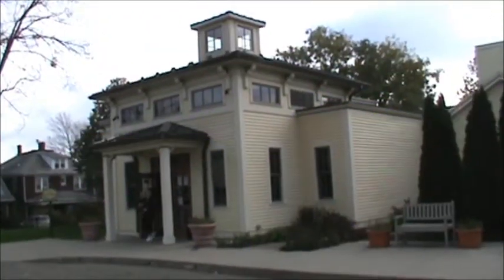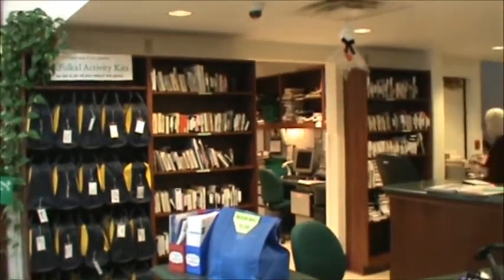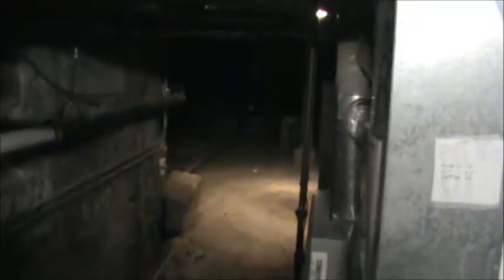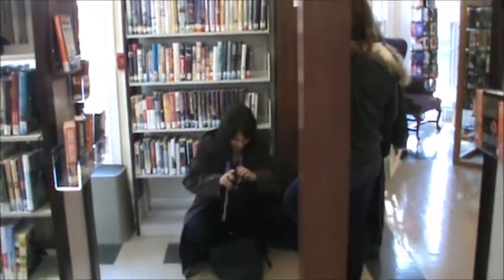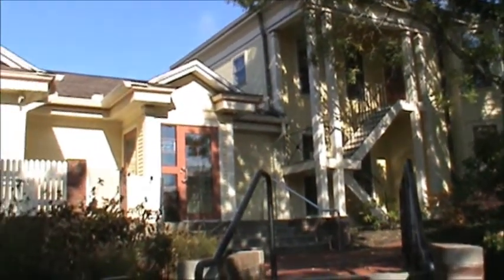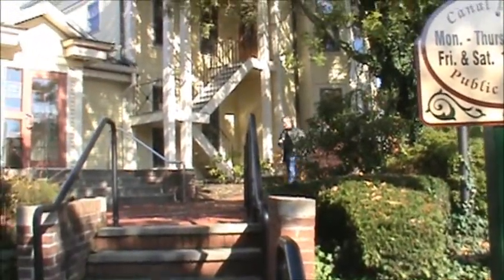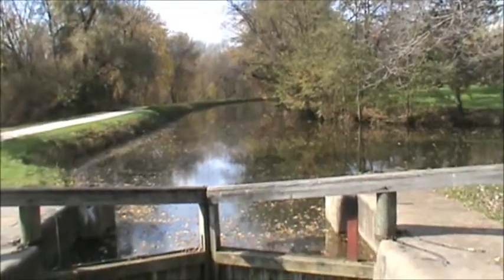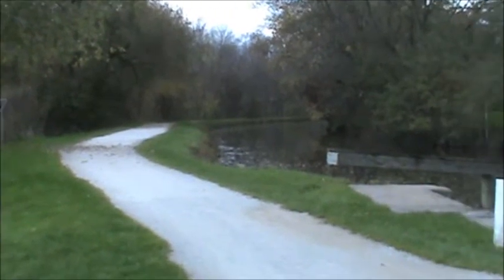Canal Fulton-10-29-2011-Movie.wmv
Canal Fulton is a suburb of Akron, Ohio located on the Ohio Erie Canal.  It has a long rowdy history of negative energy from the early days  of  the canal use.  There were many gambling, bars/saloons, and funeral homes in town to take care of all the men who died there.  Many murders went unsolved, so many spirits still walk the area.